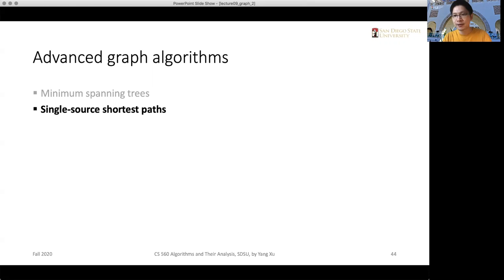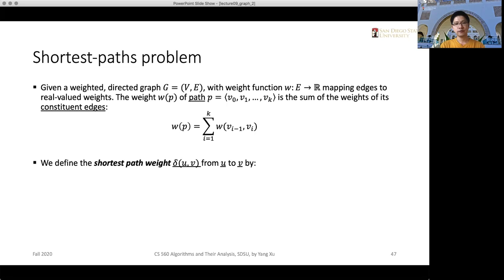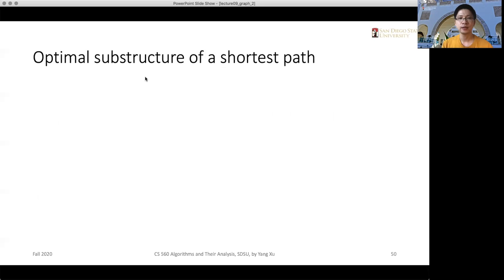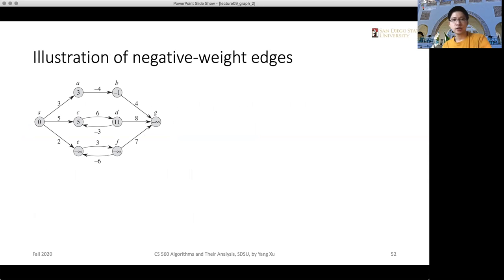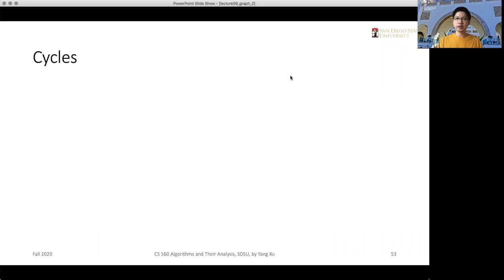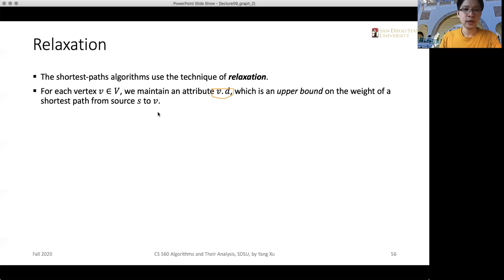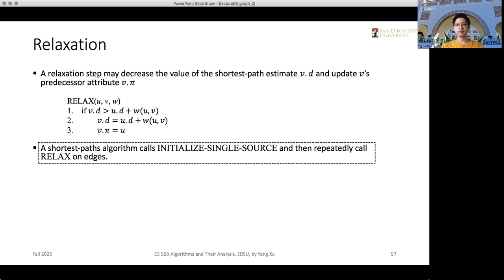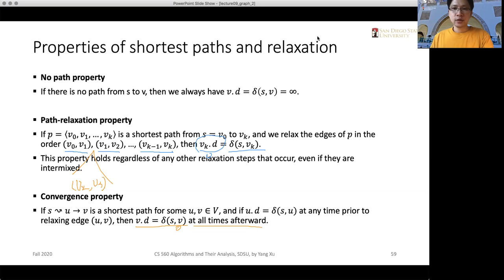Graph algorithms (advanced): Single source shortest paths problem, relaxation operation